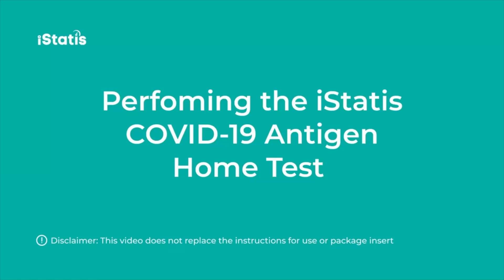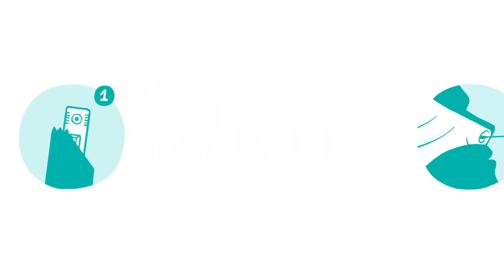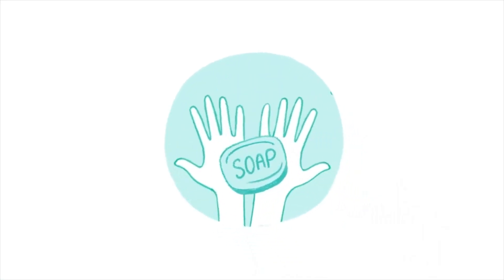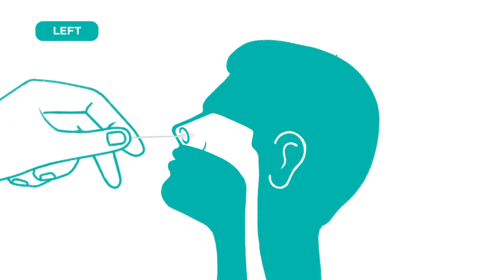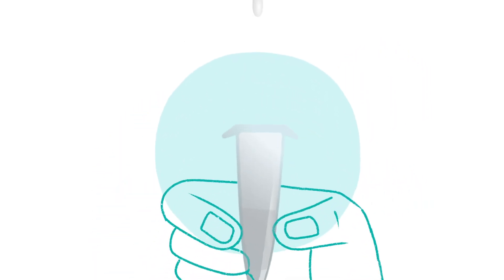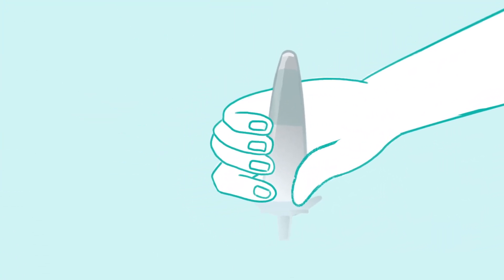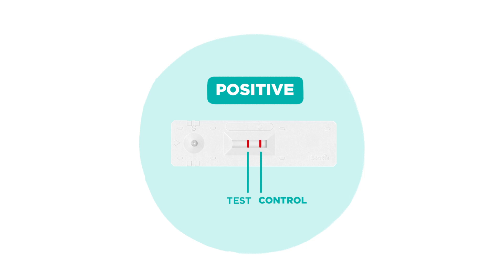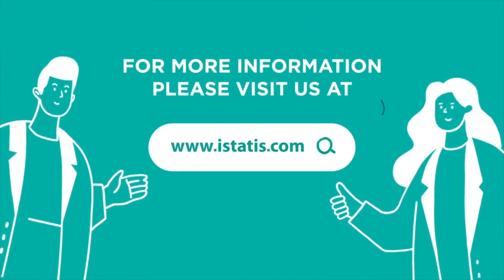iStatis COVID-19 Antigen Home Test - Training Video - iStatis Cassette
Learn how to perform the iStatis COVID-19 Antigen Home Test in only 4 steps!

The iStatis Covid-19 Antigen Home Test is developed for use in everyday settings to help you feel confident in your statis so that you can take action to reduce exposure and prevent transmission.

iStatis by bioLytical Laboratories